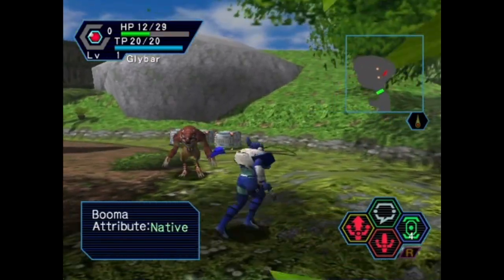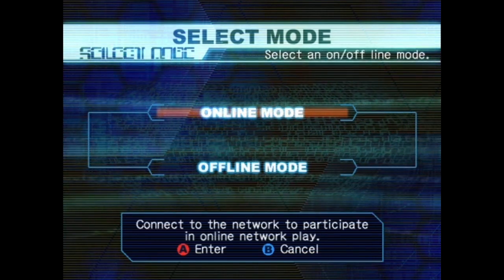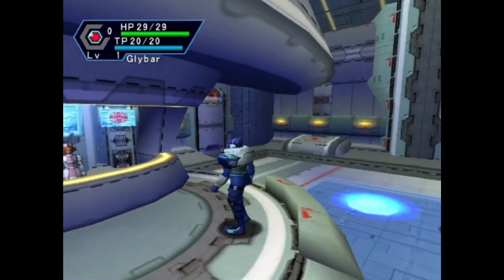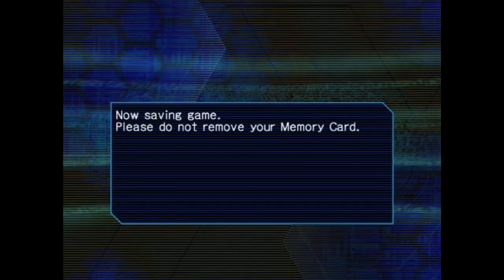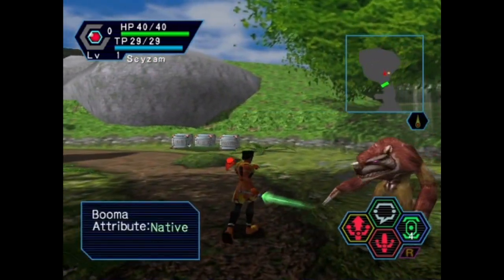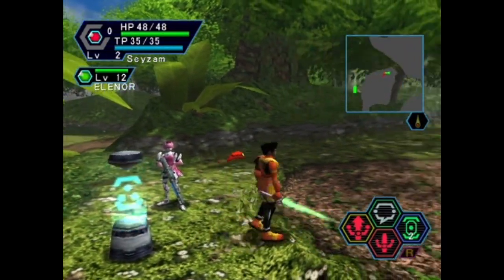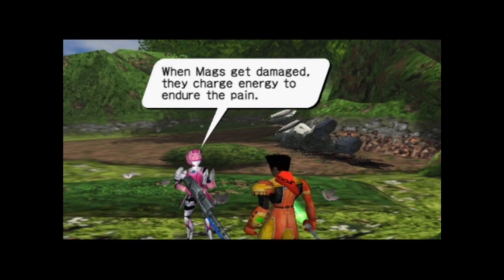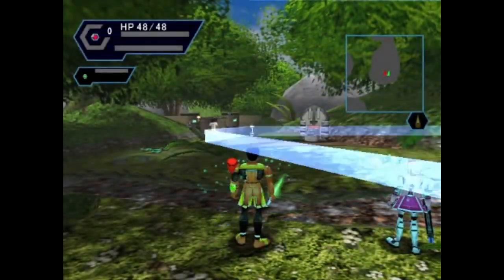Phantasy Star Online (Dreamcast) - Let's Play 1001 Games - Episode 631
Phantasy Star Online is an online role-playing game (RPG) developed by Sonic Team and published by Sega in 2000 for the Dreamcast. It was the first online RPG for game consoles; players adventure with up to three others over the internet to complete quests, collect items, and fight enemies in real-time action RPG combat. The story is unrelated to previous games in the Phantasy Star series.

Before Phantasy Star Online, online gaming was limited to western PC games, particularly RPGs such as Diablo, Ultima Online, and EverQuest. Believing online play was the future, Sega chairman Isao Okawa instructed Sonic Team to develop an online game for the Dreamcast, produced by Yuji Naka. Sonic Team's experiments led to the development of ChuChu Rocket!, the first online Dreamcast game. Using what they learned from the project, and taking significant inspiration from Diablo, Sonic Team built Phantasy Star Online. As Japanese internet service providers charged for dial-up access per minute, and high-speed connections were not yet widely available, Okawa personally paid for free internet access bundled with Japanese Dreamcasts.

Phantasy Star Online was highly anticipated and launched to critical and commercial success; critics found the online gameplay addictive but panned the single-player mode. It received the Japan Game Award for "Game of the Year" and is recognized as a landmark console game, influencing multiplayer dungeon crawlers such as the Monster Hunter series.

Phantasy Star Online was ported to Windows and rereleased on Dreamcast as Ver. 2 with expanded content. Following Sega's exit from the console business in 2001, the game was ported to GameCube and Xbox as Episode I & II, featuring new characters, environments and other features. Episode III: C.A.R.D. Revolution, released for GameCube in 2003, was a turn-based card game. The online series continued with Phantasy Star Universe (2006) and Phantasy Star Online 2 (2012). Sega decommissioned the last official servers in 2010; Phantasy Star Online is still played on private servers.